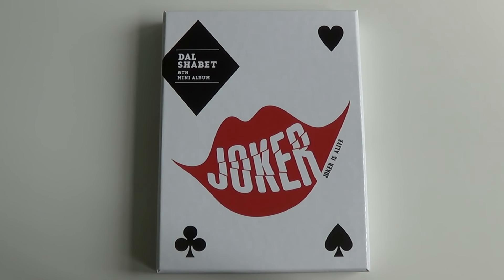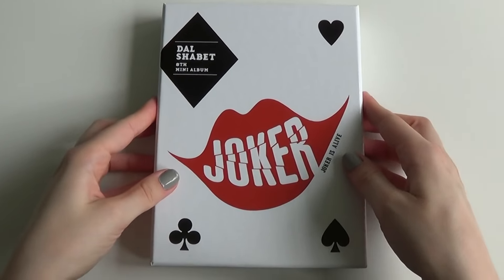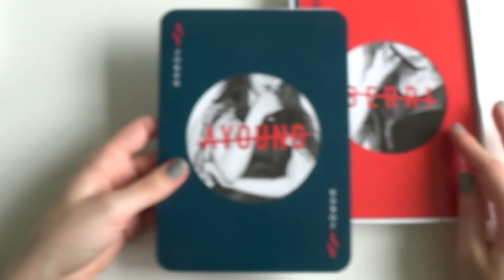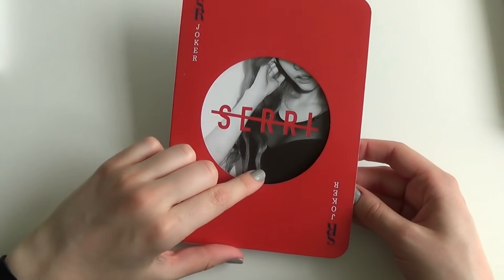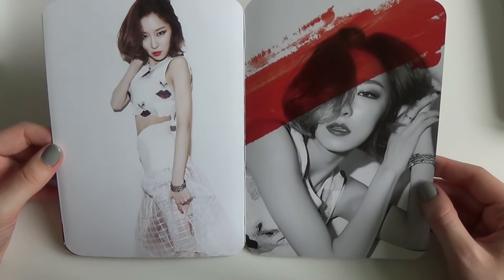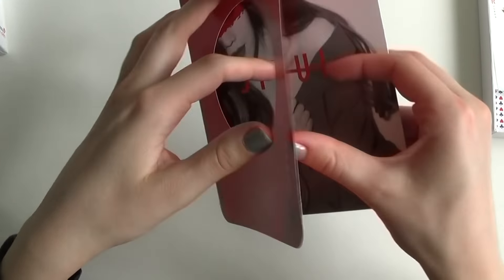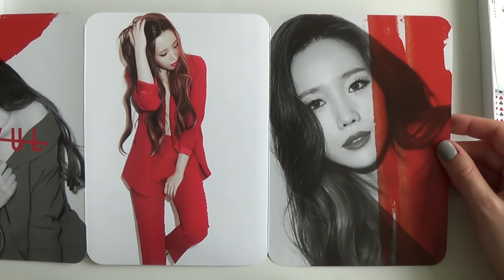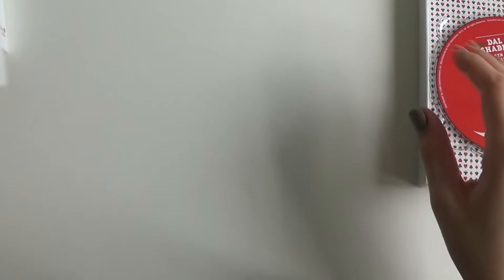Unboxing Dal☆Shabet 달샤벳 8th Mini Album Joker is Alive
Unboxing/Review of Dal☆Shabet/Dal Shabet/DalShabet/달샤벳 Eighth Korean Mini Album (Vol.8) Joker is Alive

The Album comes with a CD, Photobook and a randomly selected Photocard.

Tracks on the CD:
1. To.Darling
2. 홀려
3. JOKER
4. I'm not
5. OK Boy
6. JOKER (inst.)